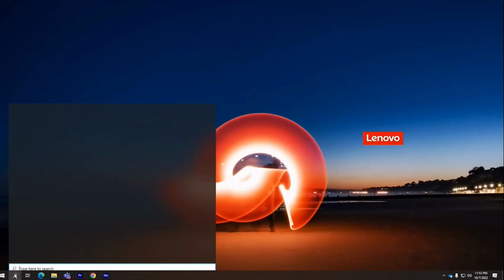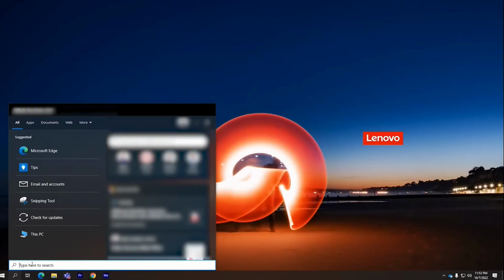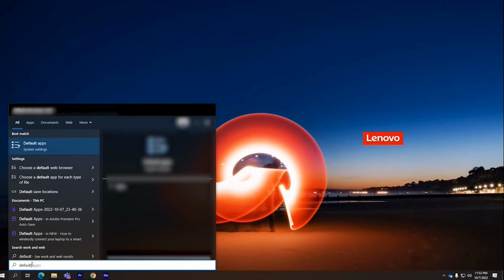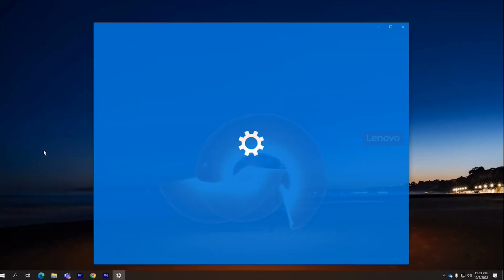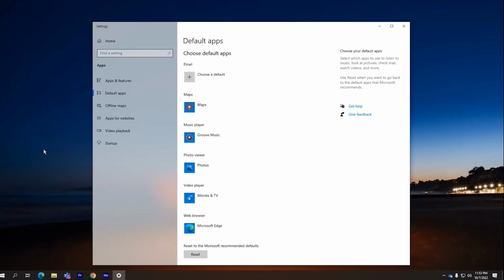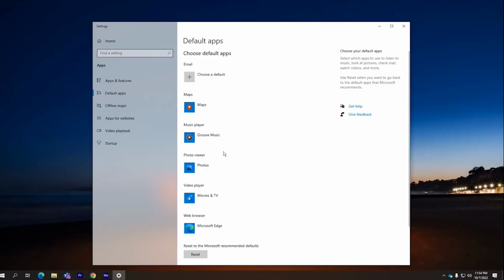OSTG TECH TIPS : How To Set Default Apps in Windows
Setting default apps in Windows ensures that your preferred applications are used to open files, browse the web, and handle other tasks by default. Here’s a step-by-step guide on how to set default apps in Windows 10 and Windows 11.

Windows 10

 1. Open Settings:
 • Press Windows + I to open the Settings menu.
 2. Navigate to Apps:
 • Click on Apps.
 3. Go to Default Apps:
 • In the left sidebar, click on Default apps.
 4. Set Default Apps:
 • Here, you can set defaults for common functions such as Email, Maps, Music Player, Photo Viewer, Video Player, and Web Browser. Click on the application currently set as default for any category to see a list of available apps. Select your preferred app from the list.
 5. Choose Default Apps by File Type or Protocol:
 • Scroll down to find options to set default apps by file type or protocol:
 • By File Type: Click on Choose default apps by file type and scroll through the list to find specific file extensions. Click on the current default app next to an extension to change it.
 • By Protocol: Click on Choose default apps by protocol and scroll through the list to find specific protocols. Click on the current default app next to a protocol to change it.
 6. Set Defaults by App:
 • Click on Set defaults by app to see a list of installed applications. Select an app and click on Manage to see and set which file types and protocols it should open by default.

Windows 11

 1. Open Settings:
 2. Navigate to Apps:
 • Click on Apps.
 3. Go to Default Apps:
 • Click on Default apps.
 4. Set Default Apps:
 • In Windows 11, the interface is slightly different. You will see a list of installed apps. Click on the app you want to set as default to see the file types and protocols it can open.
 5. Choose Default Apps by File Type or Protocol:
 • By File Type: Click on Choose defaults by file type and scroll through the list to find specific file extensions. Click on the current default app next to an extension to change it.
 • By Protocol: Click on Choose defaults by link type and scroll through the list to find specific protocols. Click on the current default app next to a protocol to change it.
 6. Set Defaults by App:
 • Click on an app in the list to see and set which file types and protocols it should open by default.